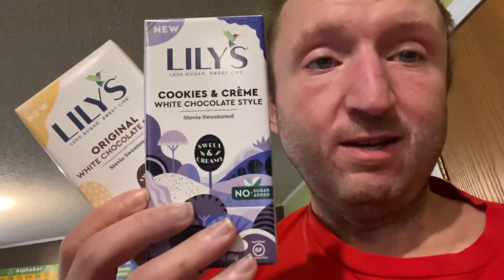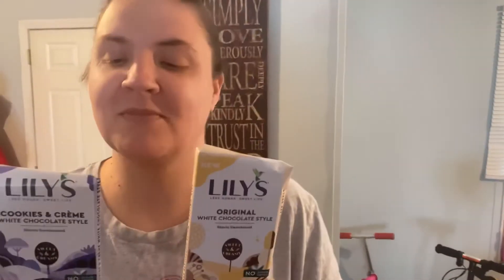Food Review: Lily’s Chocolates | White Chocolate & Cookies n Cream